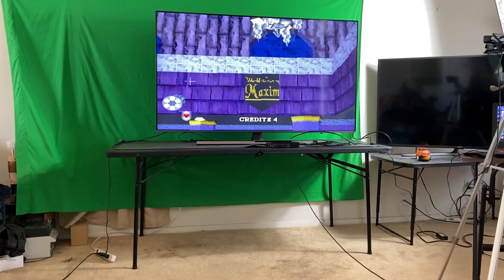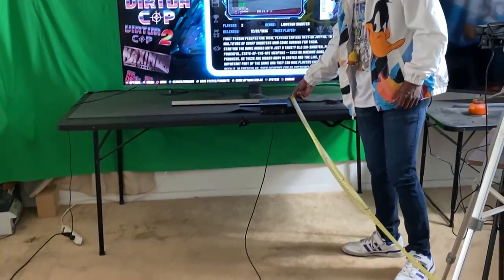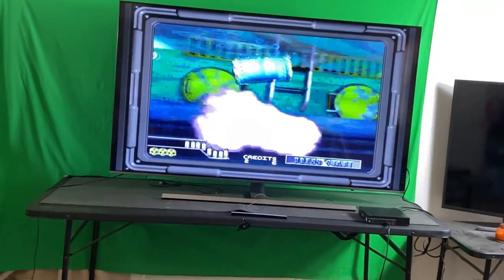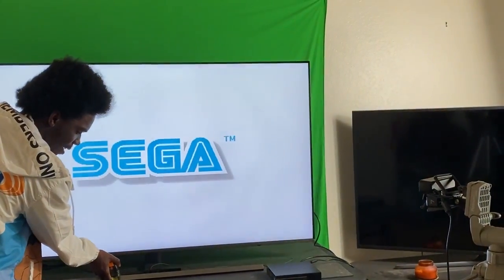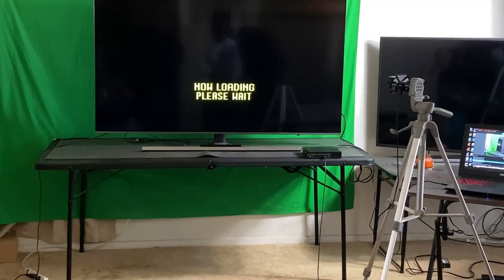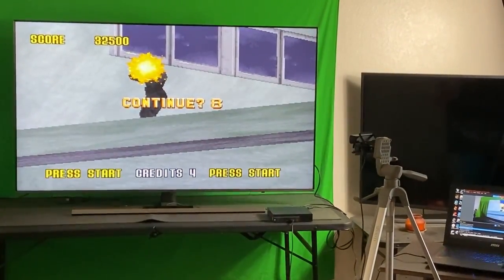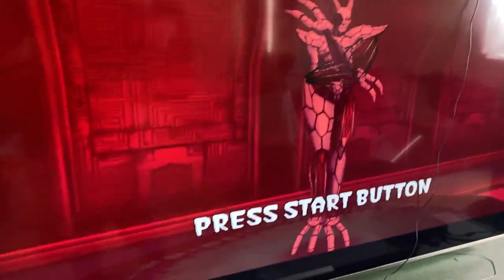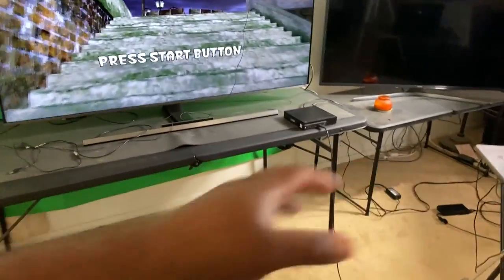HOW TO SETUP THE AE LIGHTGUN 65-INCH TV TUTORIAL & IR SENSORS PLACEMENT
FULL REVIEW AND SETUP FOR IR LIGHTGUNS ON A 65 INCH TV OR LARGER Today I Cover Ir sensor placement with the ae lightgun. As previously thought some said this wouldn't work. Lightguns shoot at a point not the actual tv in most cases.

Fun Hobbies Tech Toys/ Rc Cars/ Drones/Fireworks /Computers and Gaming and the latest events. Entertaining videos about technology, including tech reviews, showcases and Trade shows. I'll even post Vlog videos about daily life, Travels and Holiday Events. Although from time to time I may receive an item from a company or entity to review. Typically im also testing the capabilities of the device to help improve upon it.

Follow me on your favorite Social Media!